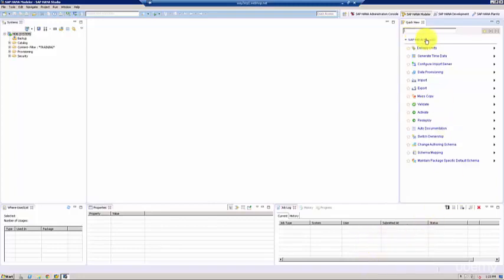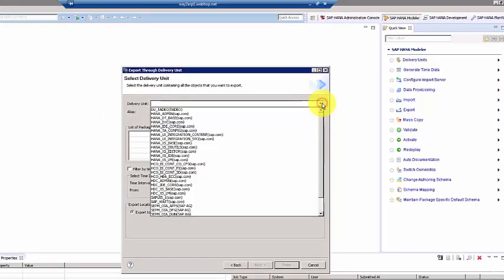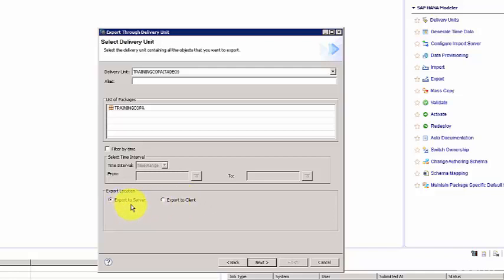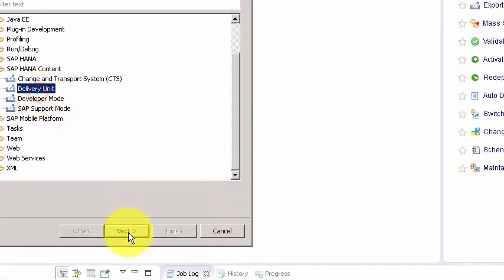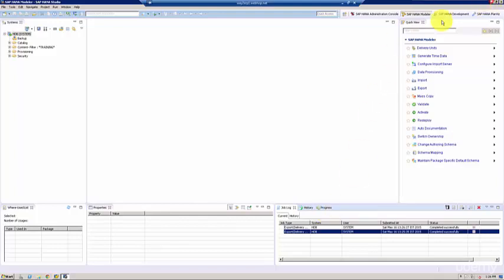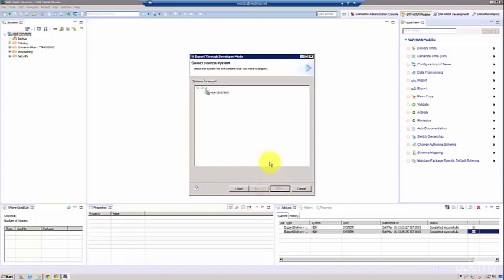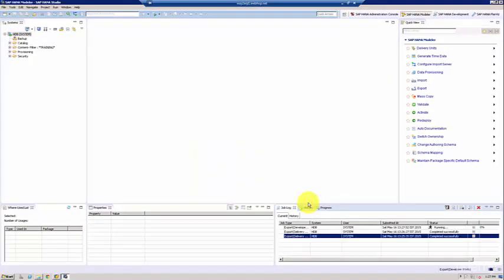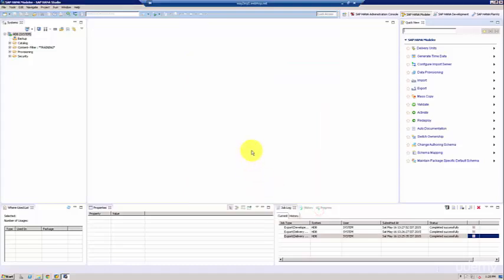002 Exporting SAP HANA Models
Exporting  SAP HANA Models.